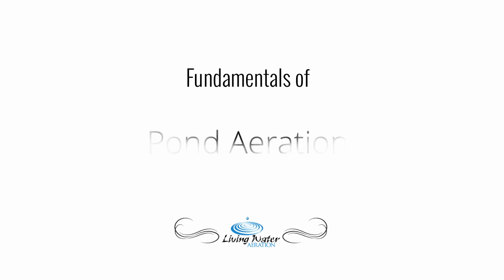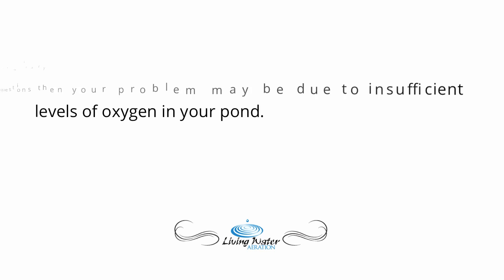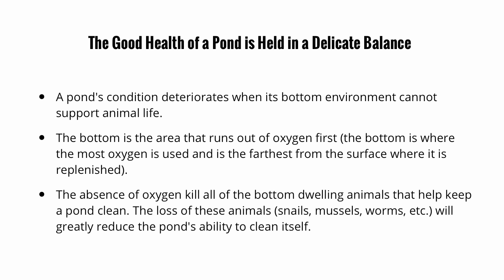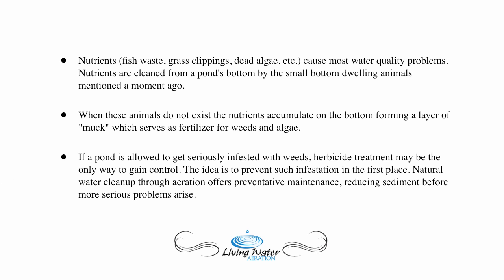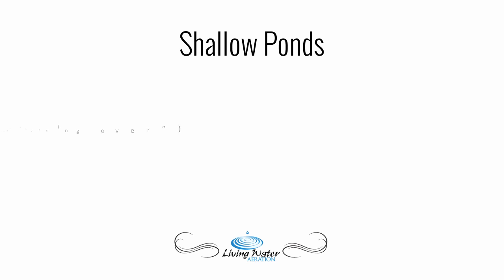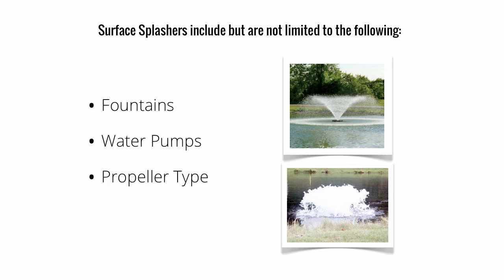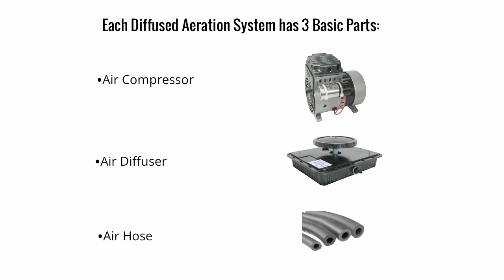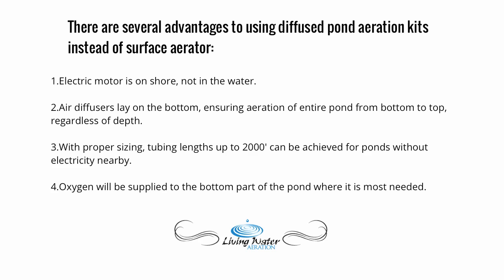Pond Aeration - Fundamentals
Pond Aeration In this video we try to offer you a quick introduction to pond aeration. This video is perfect if you are just trying to get a basic understanding of why you need aeration in your pond.